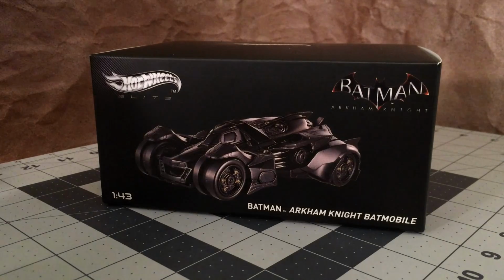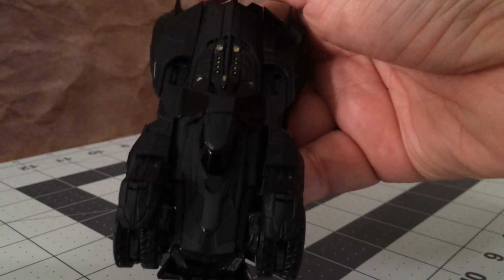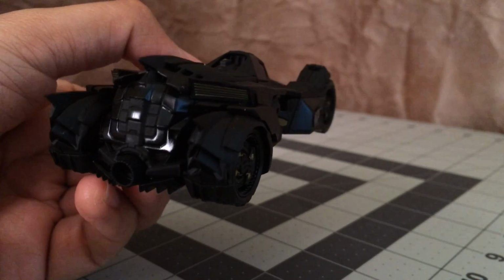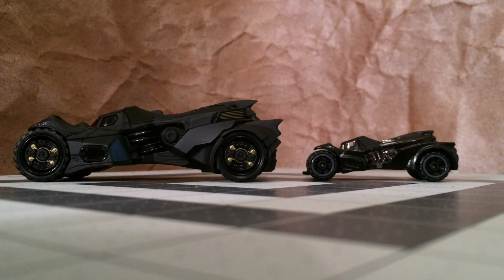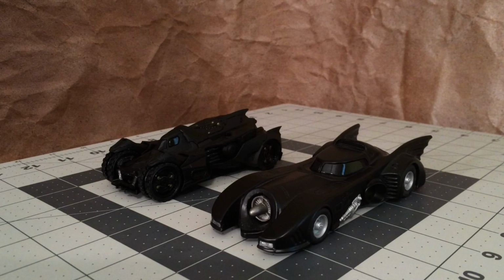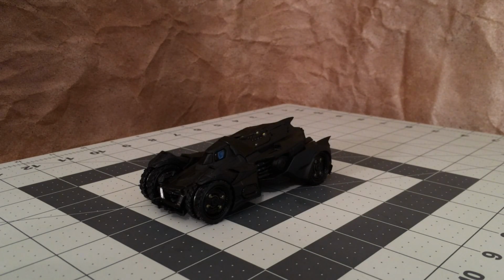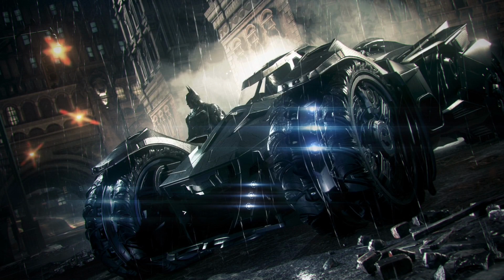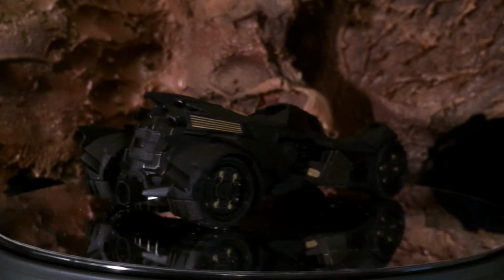Hot Wheels Elite: Batmobile (Batman: Arkham Knight) 1:43 Scale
Hot Wheels Elite - Batmobile - Arkham Knight

We take a look at the Hot Wheels Elite Batmobile from Batman: Arkham Knight. This is the 1:43 scale model of the Arkham Knight Batmobile and the second Arkham Knight Batmobile to be released by Hot Wheels (Mattel).

The amazing Batcave in this review was constructed by my good friends, Barry and Stewart Murray.  Check out their channels here: